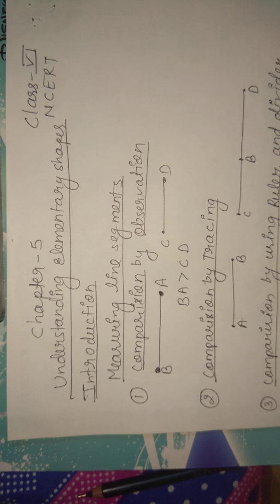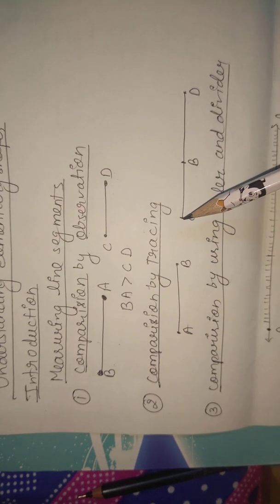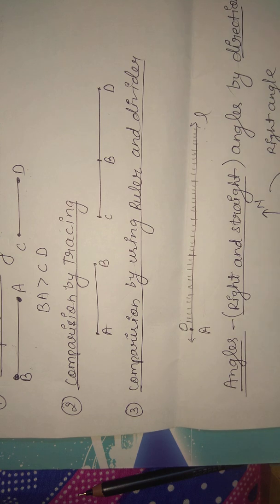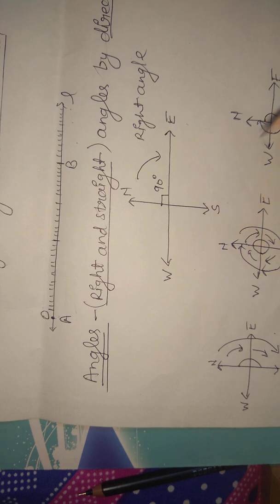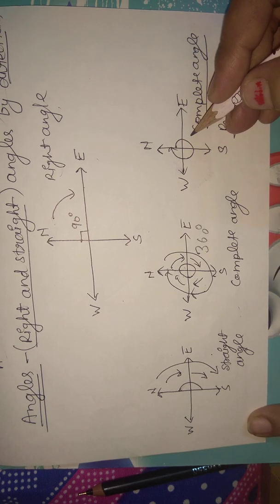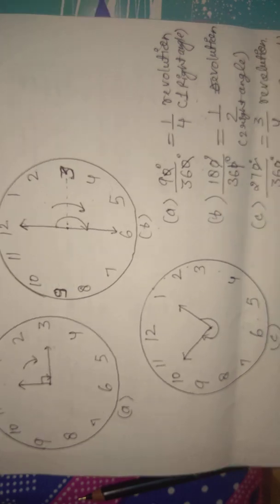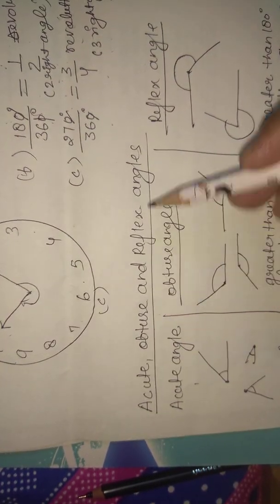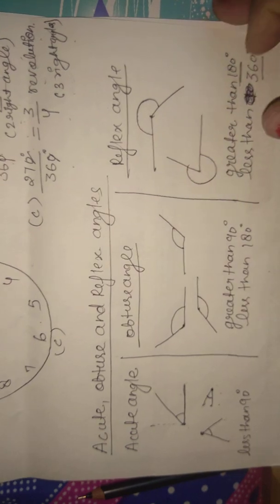Introduction of chapter 5 Understanding Elementary Shapes (Part 1 )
Measuring line segments,revolution, acute, obtuse and reflex angles